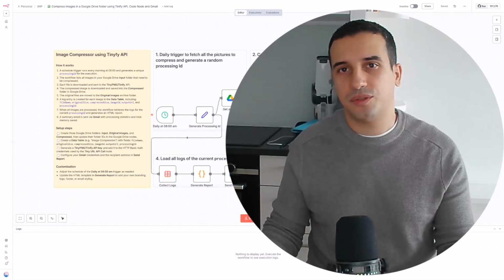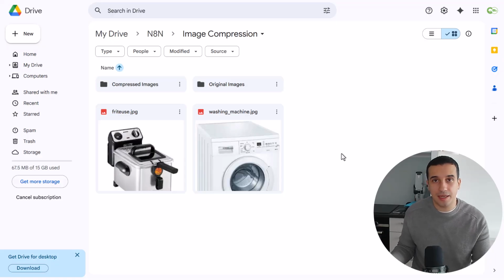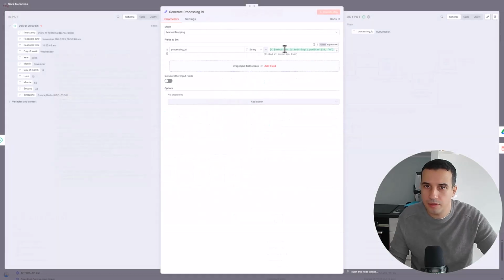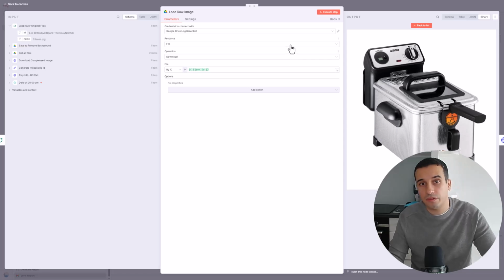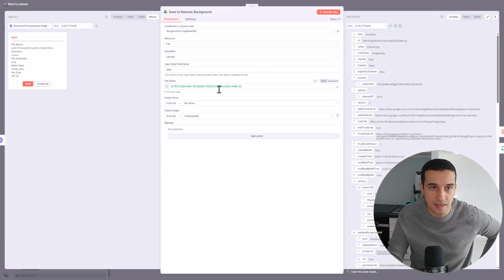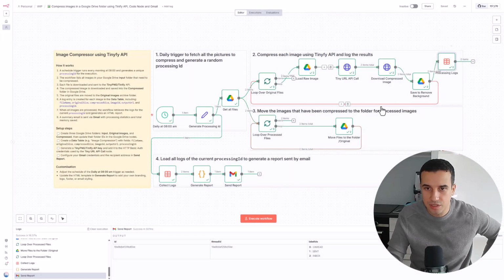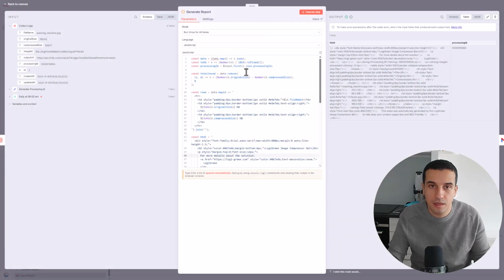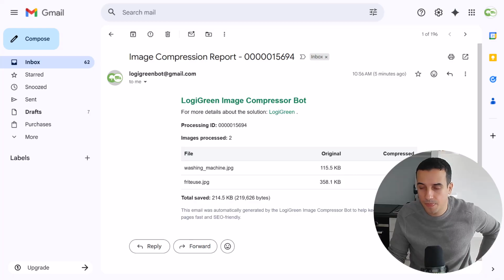n8n Template Tutorial - Image Compression using Tinyfy API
In this tutorial, I will show you how to setup this n8n workflow to automatically compress images stored in a Google Drive folder using the tinyfyAPI.

Learn how to use datatables to log the processing and generate a concise report at the end of each run.